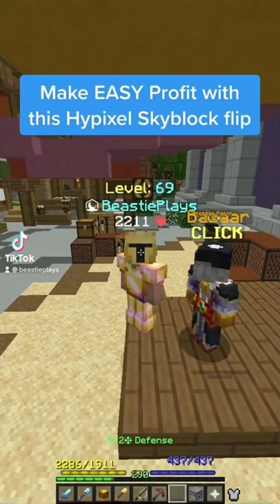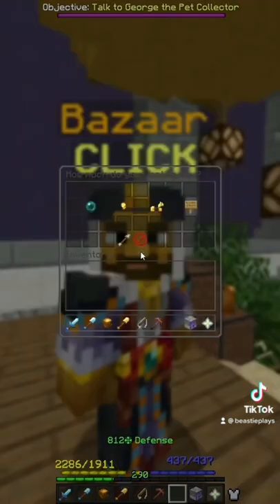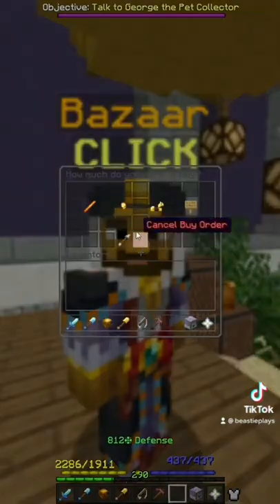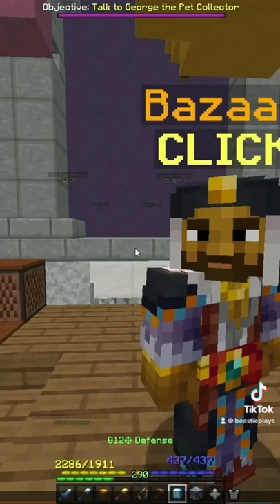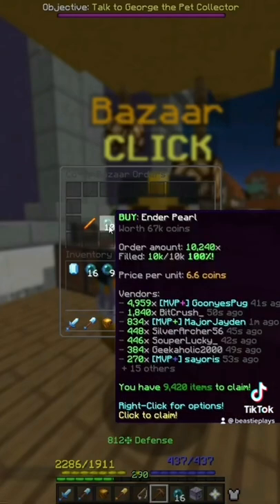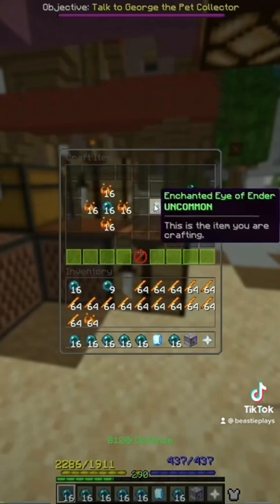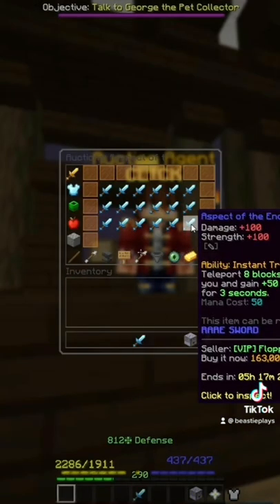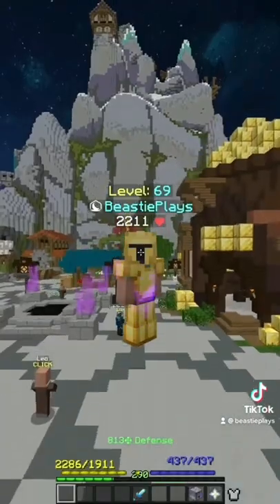Make easy profit with this simple bazaar flip